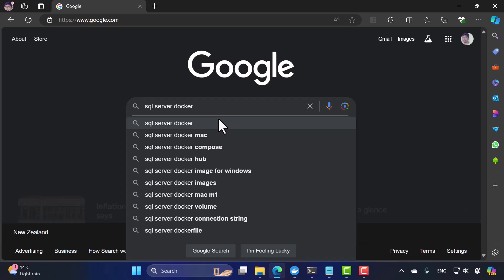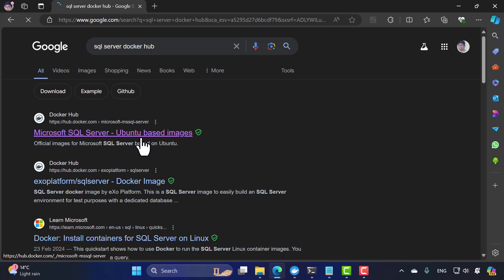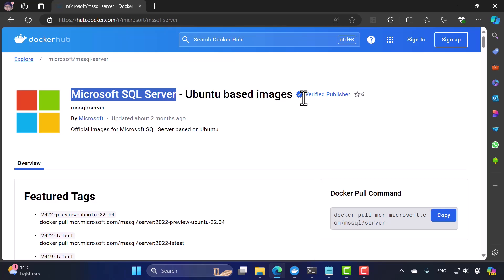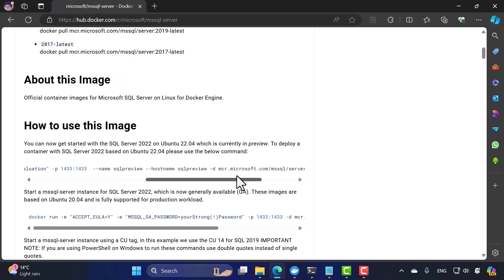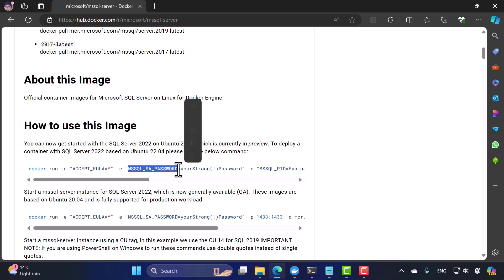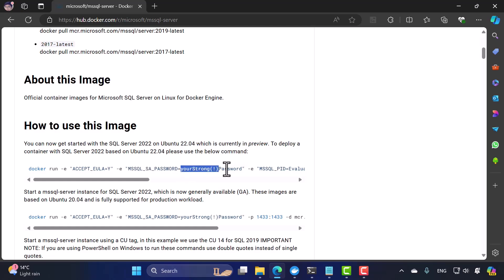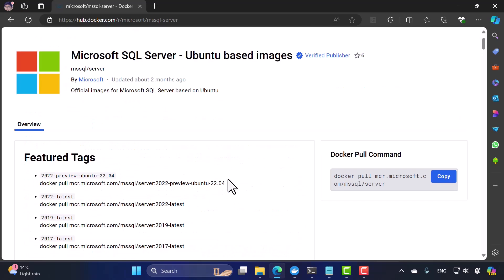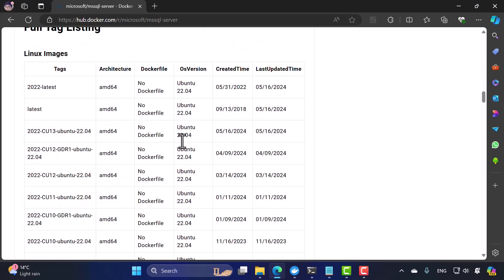#8 - Docker Volumes for SQL Server to persist data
In this eight lecture of our course Understanding Docker in 2024, we will understand how Docker volume persists SQL Server data